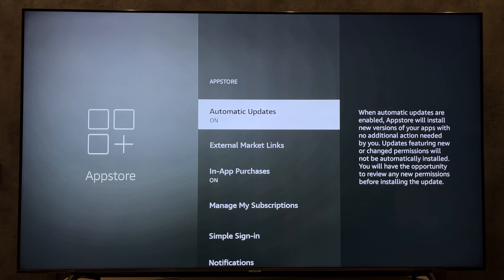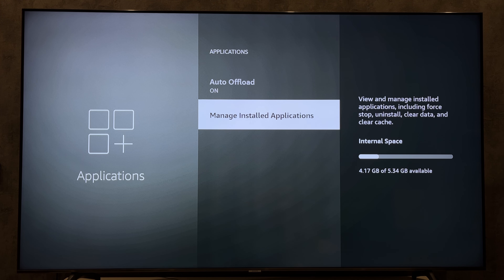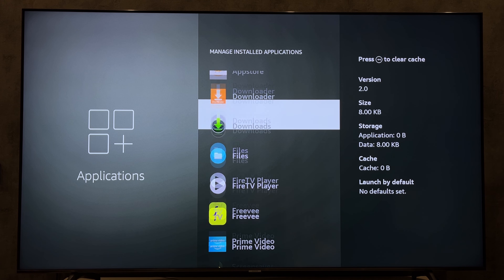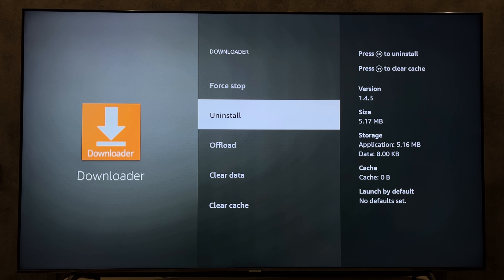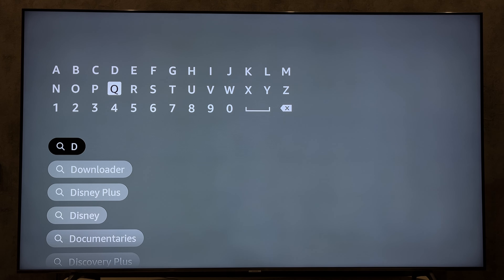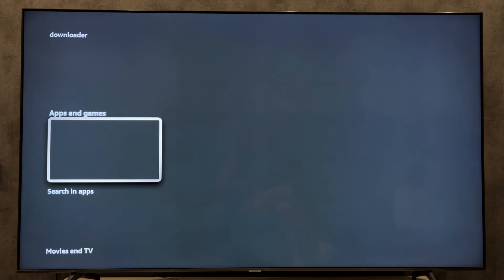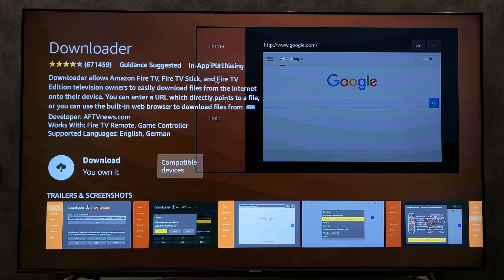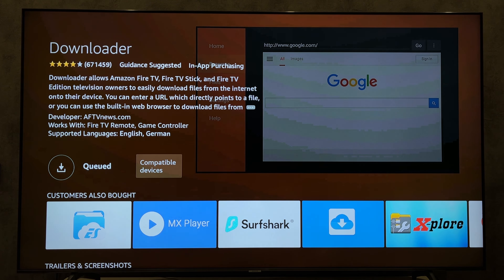How To Update Apps On Firestick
How To Update Apps On Firestick 2024
Today I will tell you How To Update Apps On Firestick
Let's go.
open settings
applications
app store
automatic updates
turn on
Applications will now be updated automatically.
or
open manage installed applications
choose app
uninstall and install again
The latest version of the application will be installed
That's it, now you know How To Update Apps On Firestick